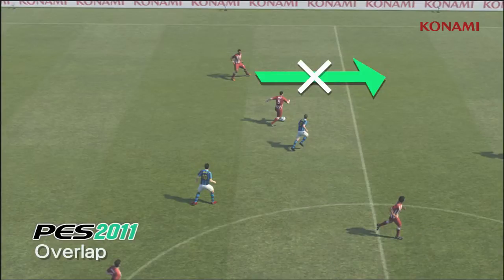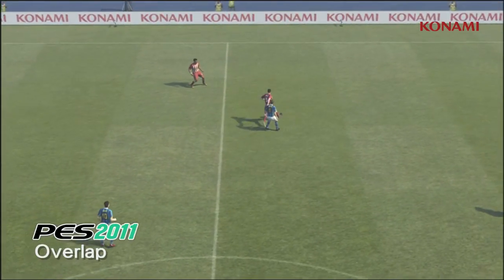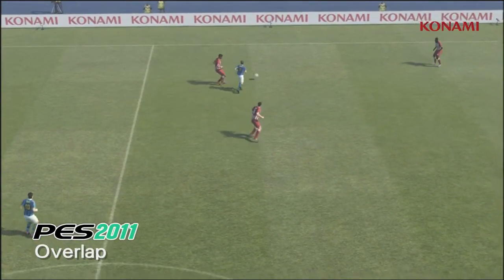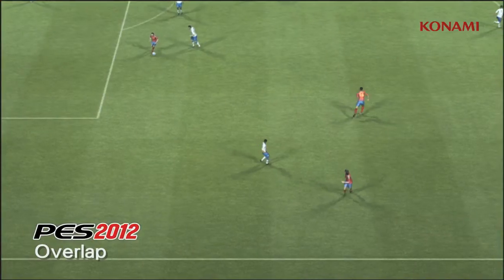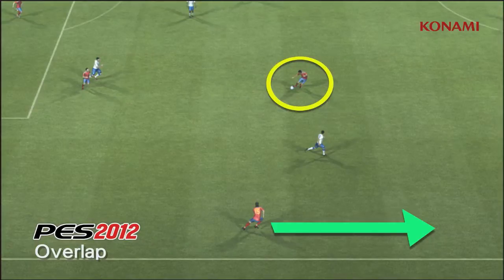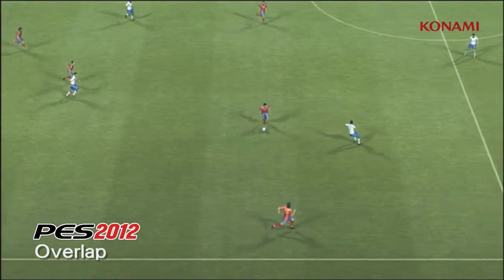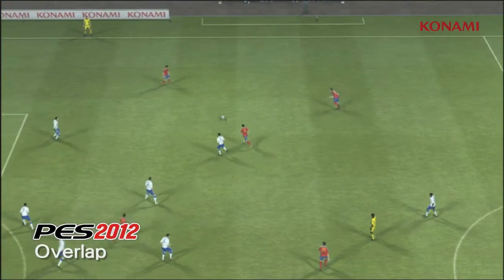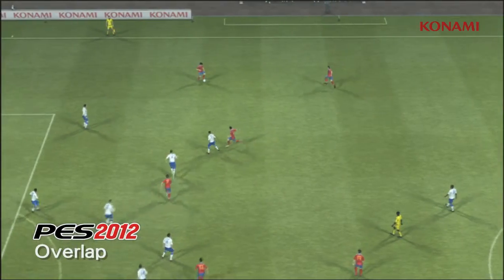PES 2012 Active AI Overlap Trailer